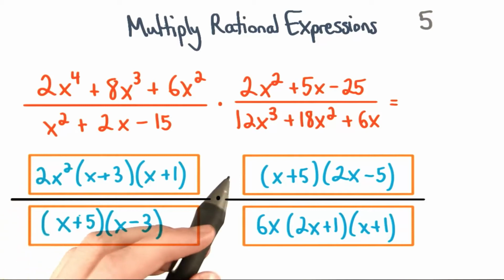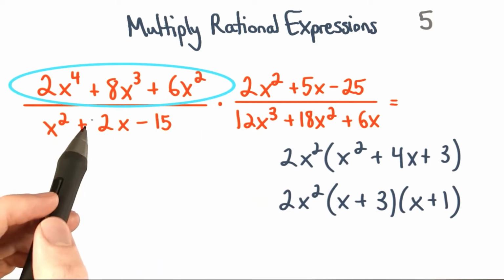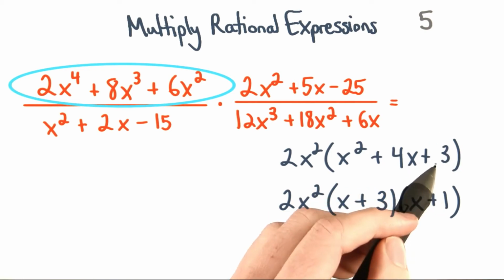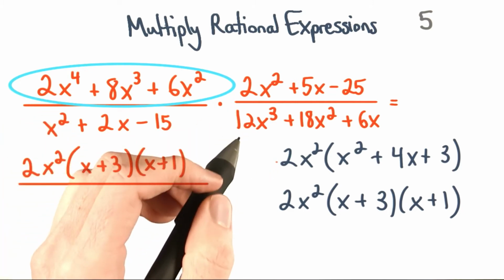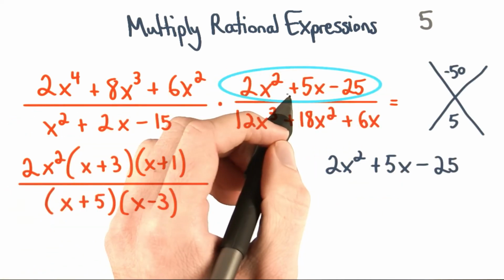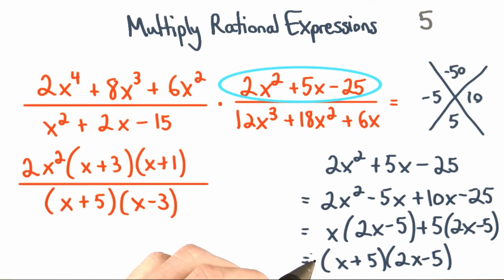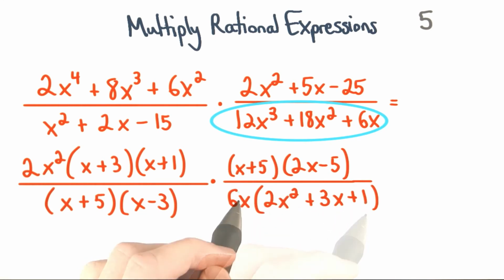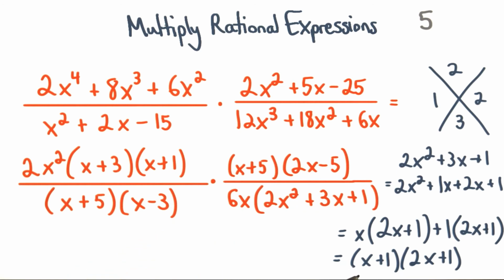Multiply Rational Expressions 5 Factor - Visualizing Algebra